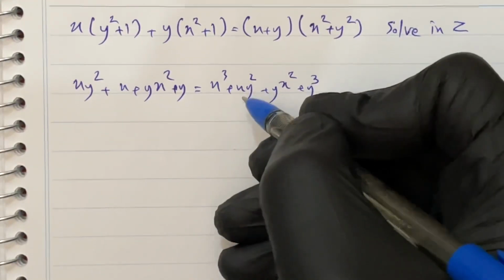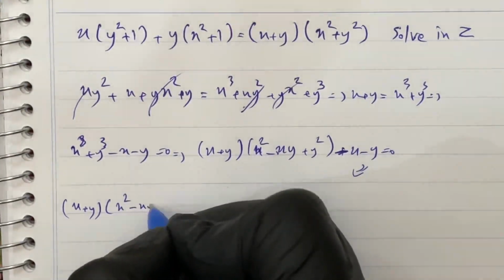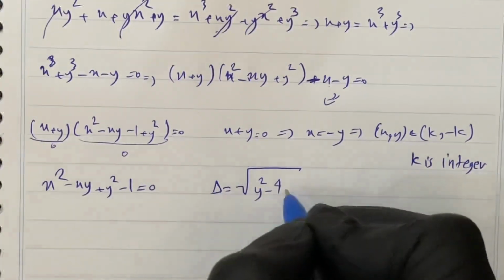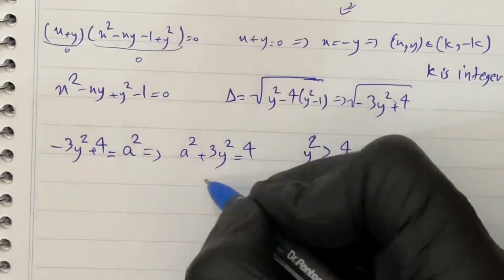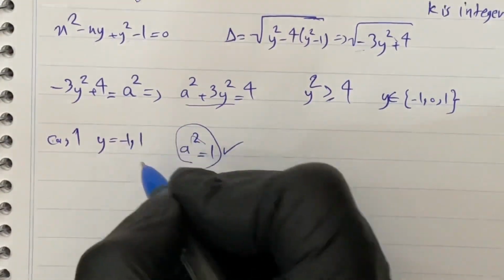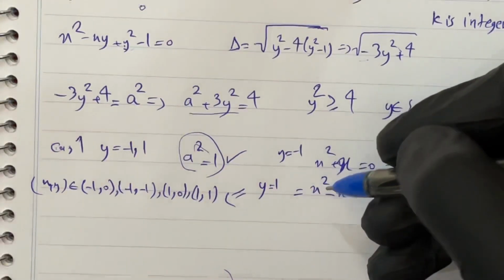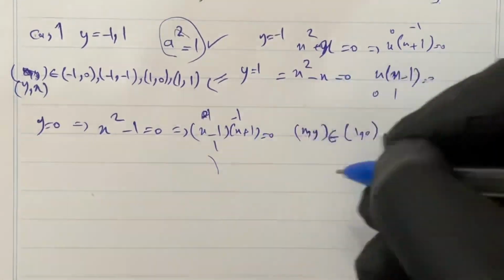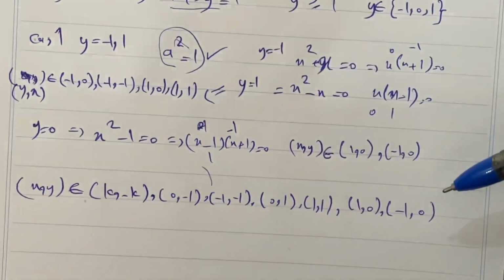Nice NT Olympiad Problem | DONT MISS IT’S AMAZING SOLUTION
1.
2.
3.
4.
5.
6.
7.
8.
9.
10.
11.
12.
13.
14.
15.
16.
17.
18.
19.
20.
21.
22.
23.
24.
25.
26.
27.
28.
29.
30.
31.
32.
33.
34.
35.
36.
37.
38.
39.
40.
41.
42.
43.
44.
45.
46.
47.
48.
49.
50.
51.
52.
53.
54.
55.
56.
57.
58.
59.
60.
61.
62.
63.
64.
65.
66.
67.
68.
69.
70.
71.
72.
73.
74.
75.
76.
77.
78.
79.
80.
81.
82.
83.
84.
85.
86.
87.
88.
89.
90.